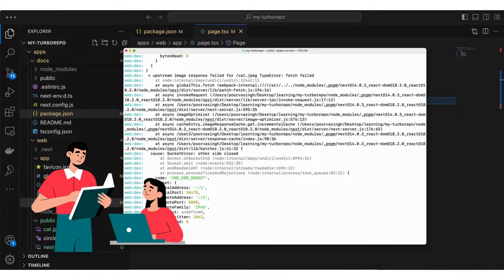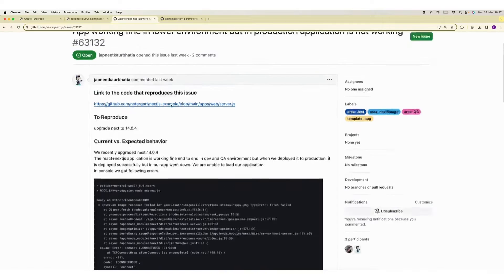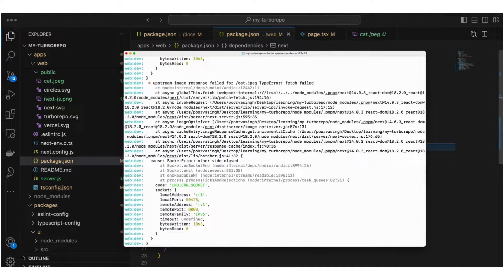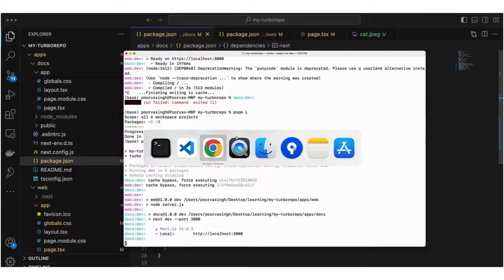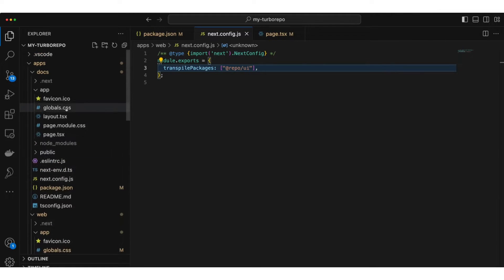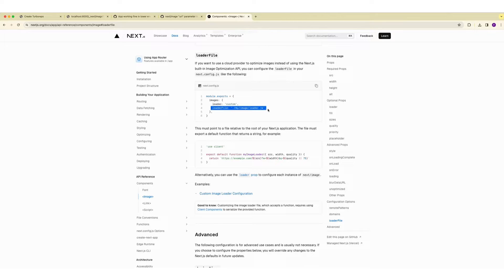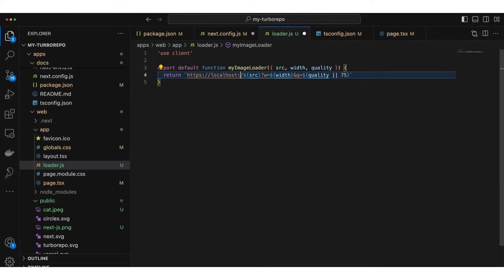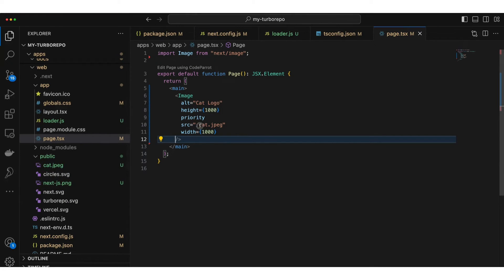upstream image response failed | url parameter is valid but upstream response is invalid